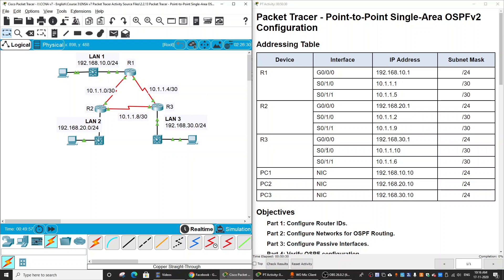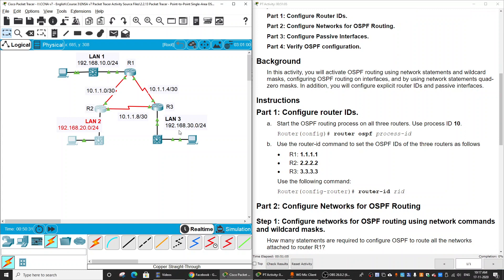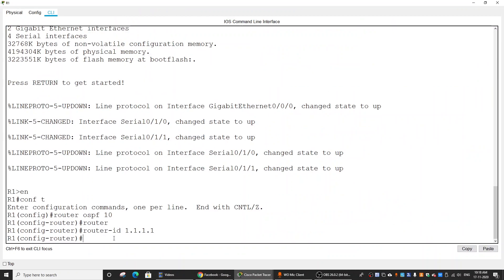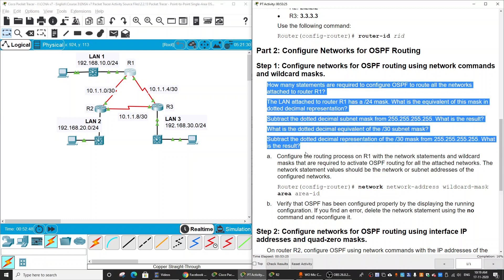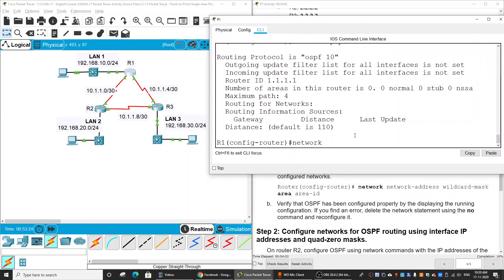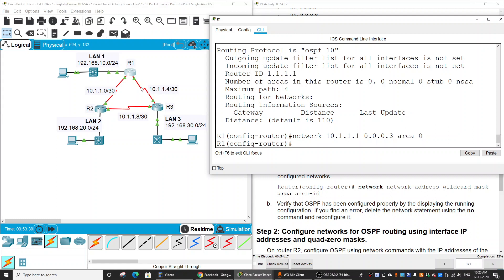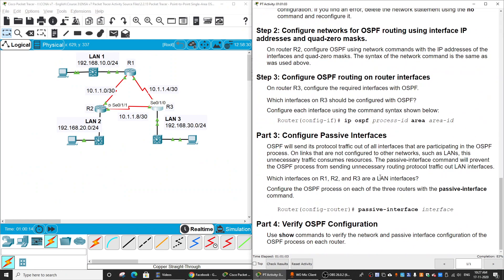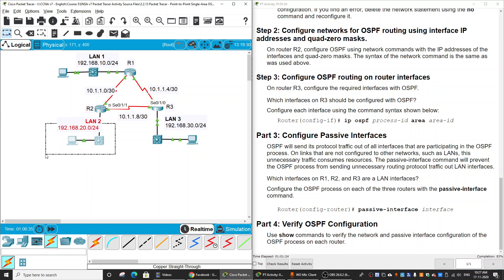2.2.13 Point to Point Single Area OSPFv2 Configuration